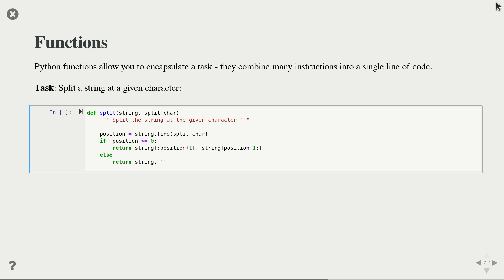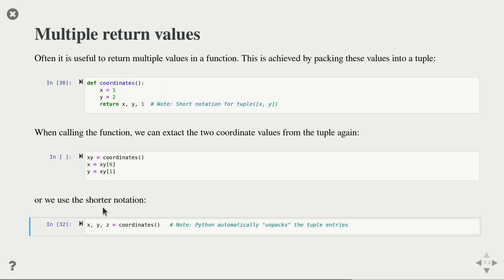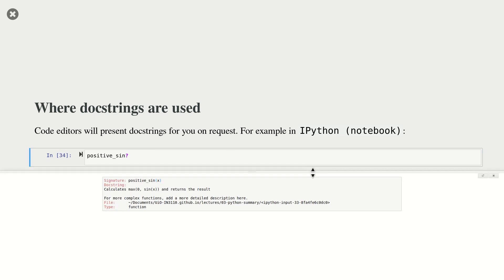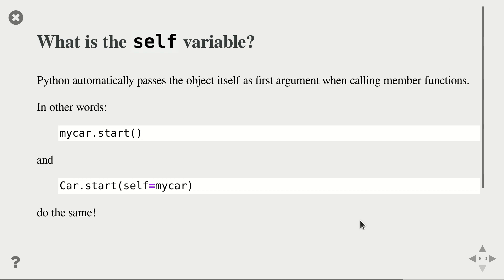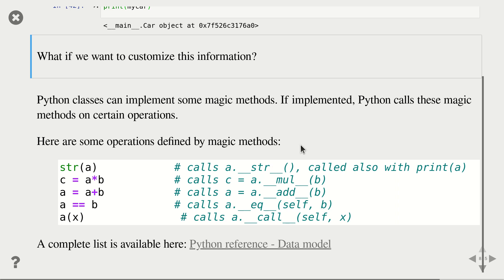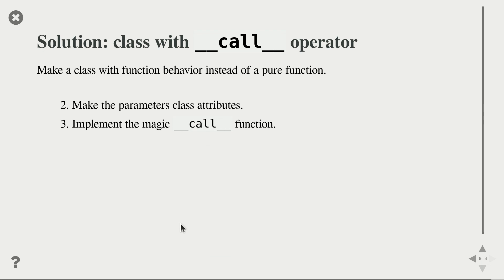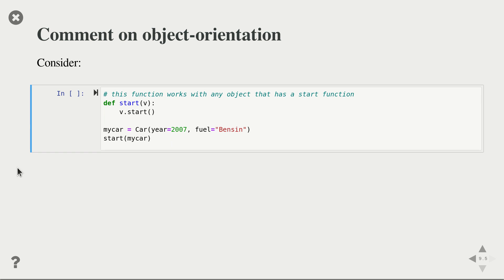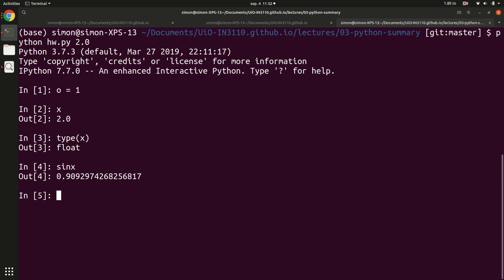Crash course to Python, Part 2/2